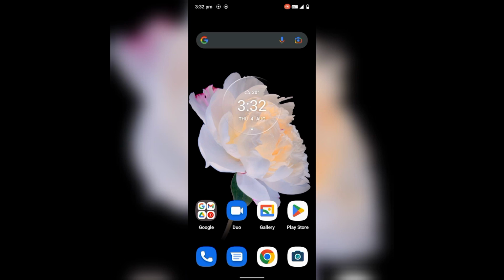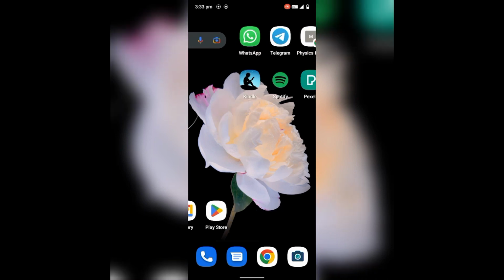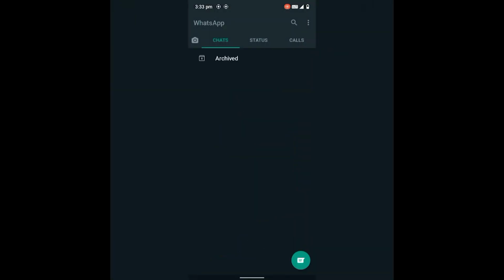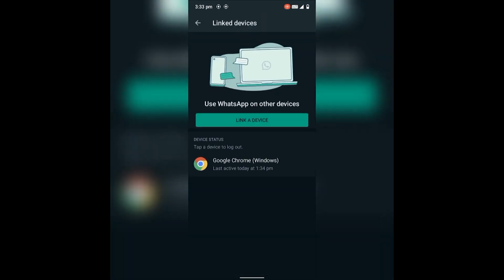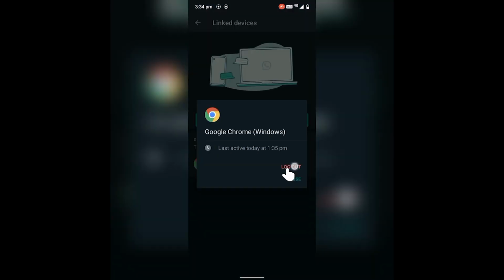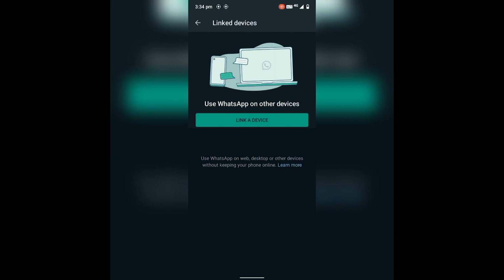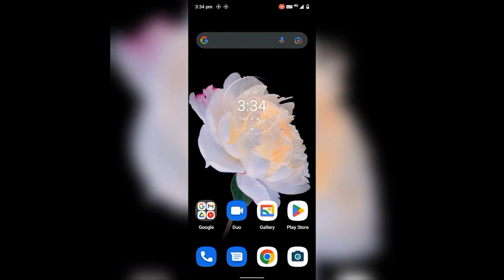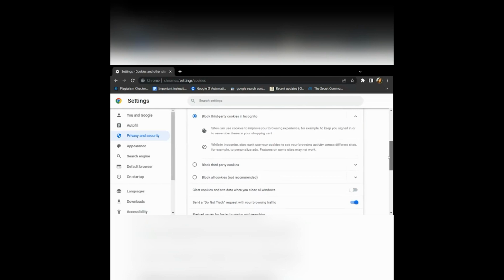Can’t Connect To WhatsApp Web Fix WhatsApp Web Not Working!